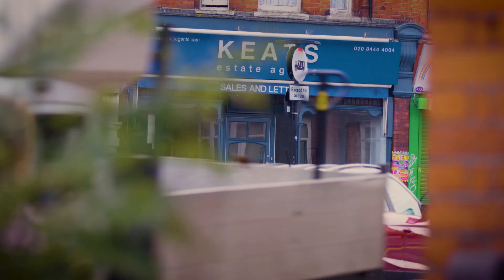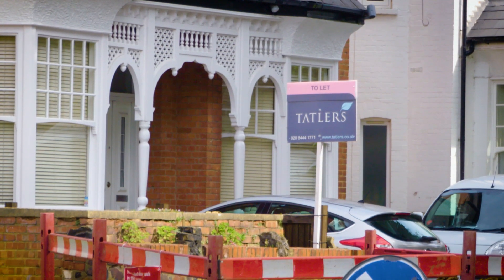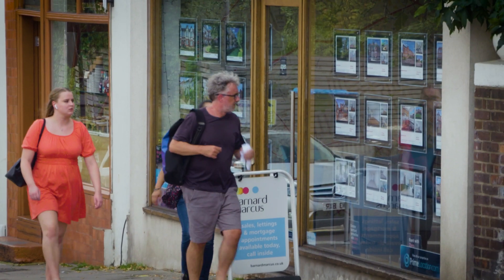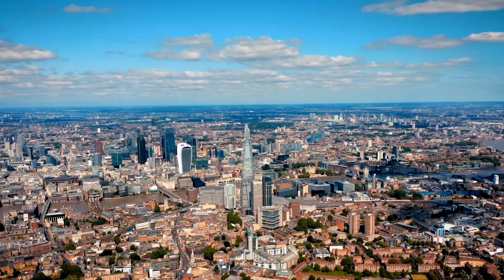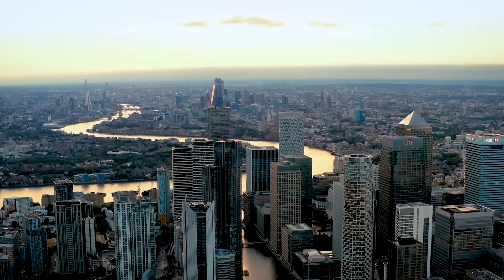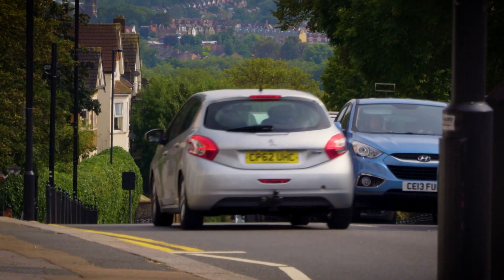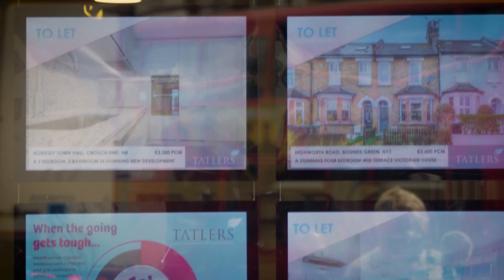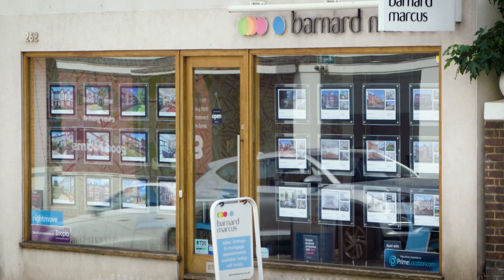Outra Pre Mover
Capture Pre Movers ahead of the competition.

Predict property listings before they even hit the market - that's the power we offer to real estate professionals. With our cutting-edge data science tools, we analyse vast amounts of data sources, making an astounding 900,000 predictions every month. This predictive prowess allows us to pinpoint properties and buyers up to six months in advance, giving you a remarkable advantage in the competitive real estate landscape.

Real Estate Expertise and Advanced Data Science Technology
Our Prime Mover product isn't just magic; it's a fusion of real estate expertise and advanced data science technologies. By combining in-house knowledge with robust algorithms, we forecast listings with unparalleled accuracy. Whether you're a seasoned agent or a newcomer, staying ahead in the real estate game is crucial. Pre Mover not only predicts listings but also empowers you to adapt your marketing strategies swiftly in response to market fluctuations. From changing demographics to market prices, we help you capture new leads proactively.

Capture High Intent Mover At The Right Time
With Prime Mover, real estate agents can optimise their marketing spend, reduce wastage across channels, and lower the cost per lead. Imagine knowing exactly where your branch offices should be, understanding property values, and predicting transaction likelihoods at a granular level. Our product enables you to run your business efficiently and effectively, maximising your ROI.

Don't miss out on transforming your real estate business with Pre Mover by staying ahead of the competition.

Want to know more about how Outra can accelerate your business growth with the Home Mover product suite